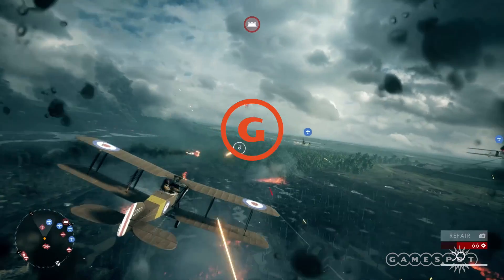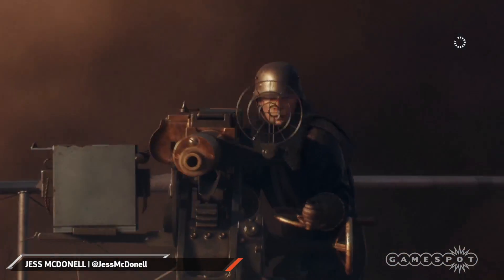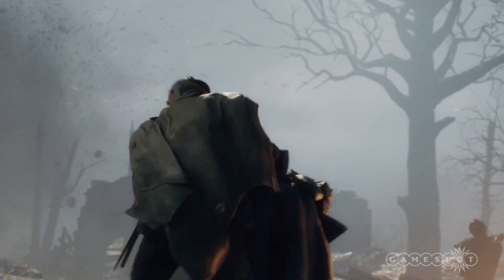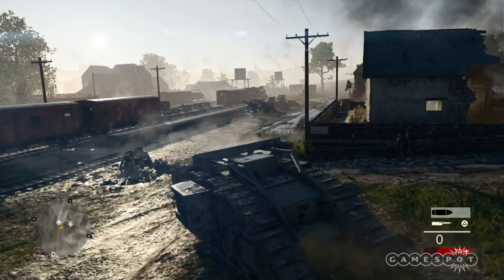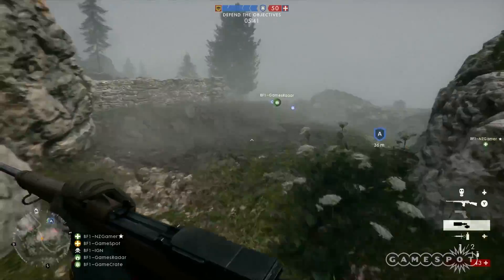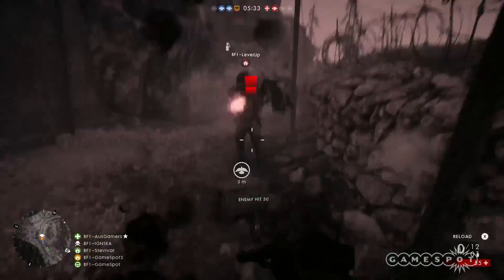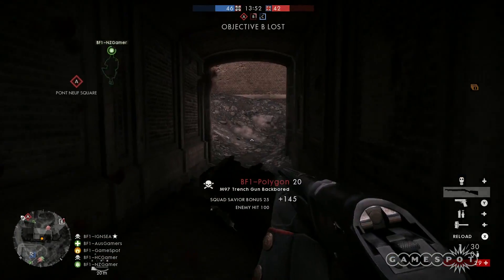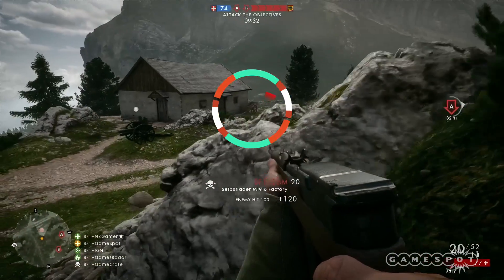Everything You Can Do In Battlefield 1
Find out everything there is to know about Battlefield 1's weapons, multiplayer, single-player campaign, and how you'll be experiencing the events of the Great War on October 21.